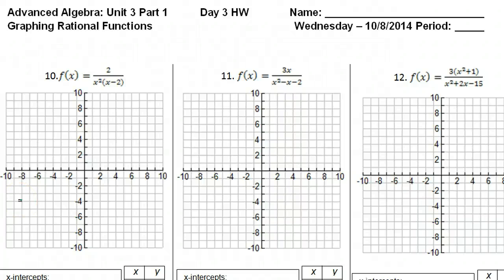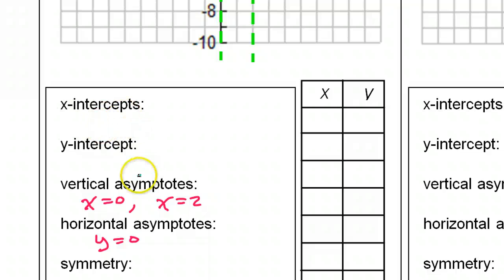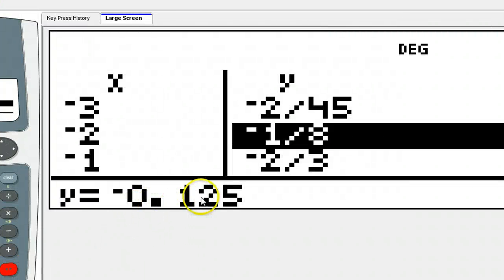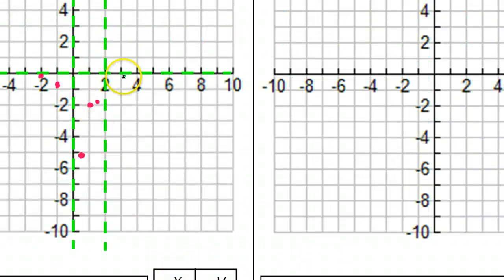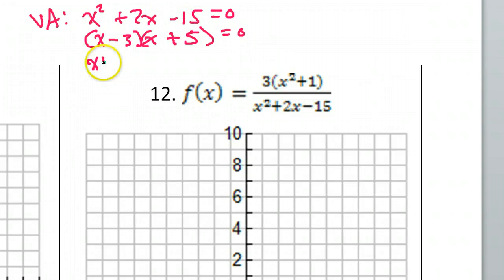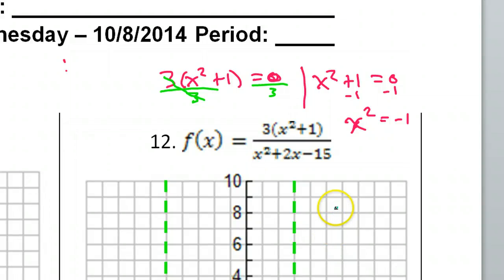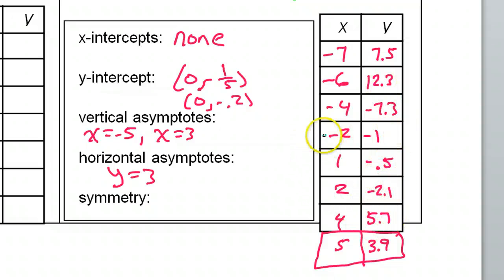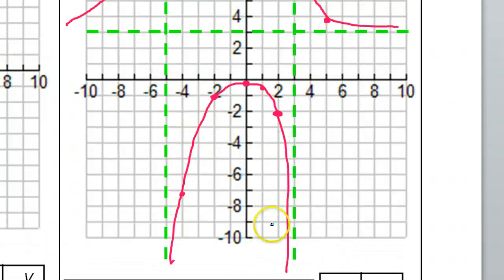Day 3 HW #10 and #12 Graphing Rational Functions